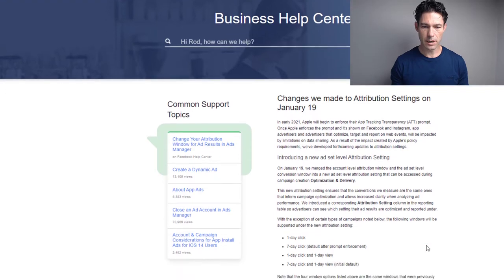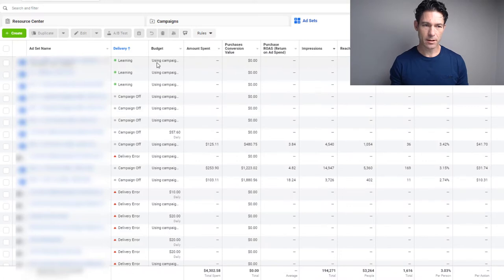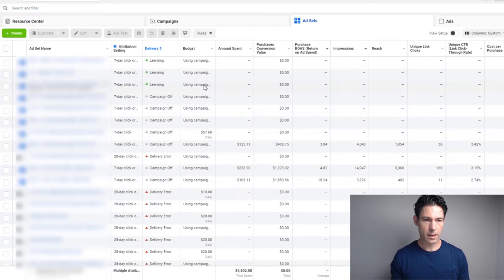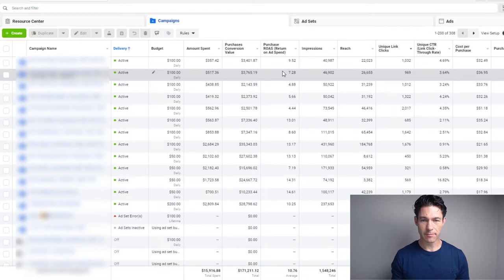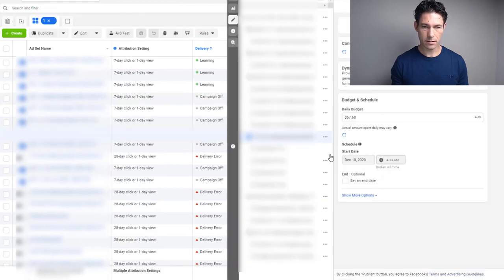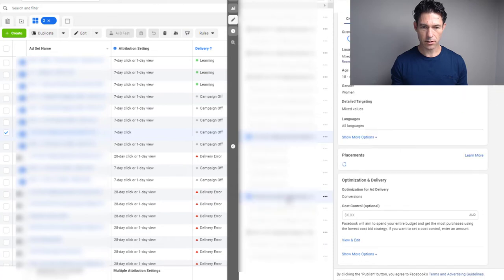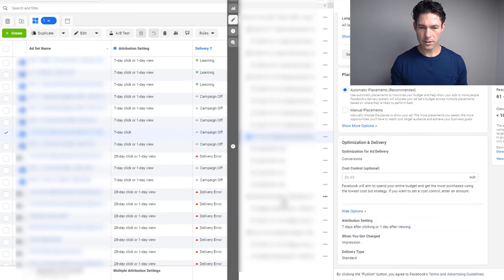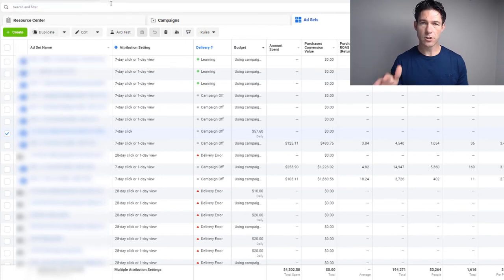Facebook Ads Manager Totals Missing | Easy Fix Tutorial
Since Facebook changed the default adset attributions window on Jan 19th, 2021, many people have reported issues with conversion metrics totals not showing in the Facebook ads manager.

In this video, I take you through how to fix this issue.  Watch to the end for a tip for fixing multiple ad sets at once.

⏳ TIMESTAMPS:
0:00 Intro
0:52 Example of missing ads manager totals
1:15 Why this has started happening
2:03 How to turn on the attribution column in ads manager
2:55 How to fix the totaling
3:55 Tip for fixing attribution on multiple ad sets at once
4:46 Alternative work-around

If you are currently making sales in your business and need help with your Facebook & Instagram advertising, we'd love to speak with you to discuss how we can help you achieve amazing results this year.